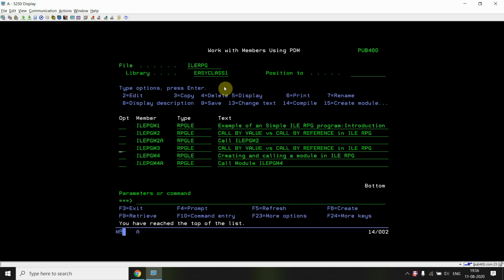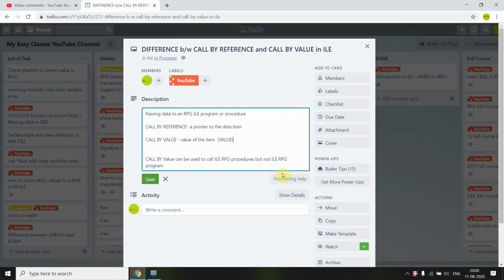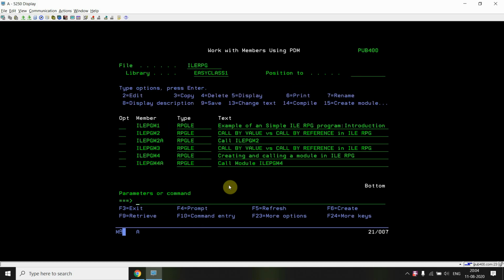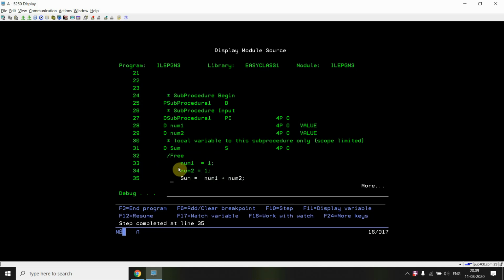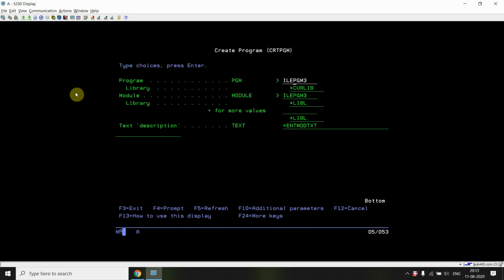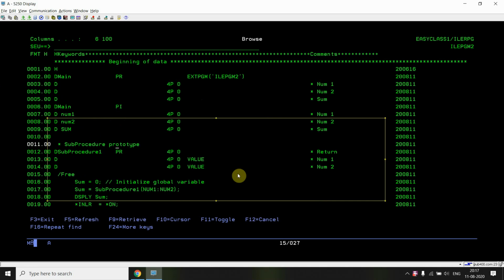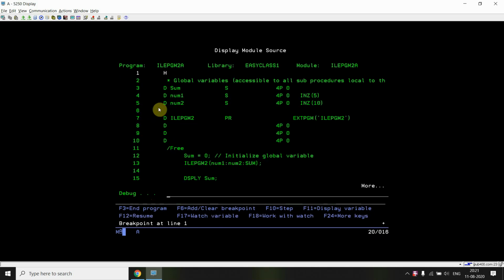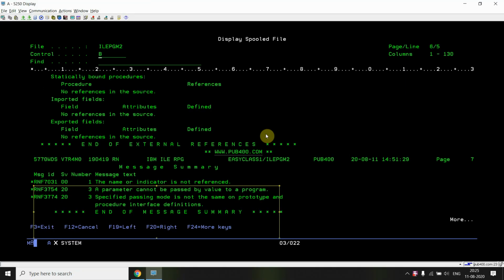IBM i, AS400 Tutorial-Parameter passing in ILE RPG-Difference b/w CALL BY VALUE & CALL BY REFERENCE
Apply and get any of the following Credit cards:
IBM i, AS400 Tutorial, iSeries,System i -Difference b/w CALL BY VALUE & CALL BY REFERENCE in ILE RPG
parameter passing

Difference b/w CALL BY VALUE and CALL BY REFERENCE

Passing data to an ILE RPG procedure and ILE RPG program

Passing data to an RPG ILE program or procedure

CALL BY REFERENCE- a pointer to the data item

CALL BY VALUE - value of the item  (VALUE)

Parameter passing in ile rpg

CALL BY Value can be used to call ILE RPG procedures but not ILE RPG program
Parameters and Prototypes